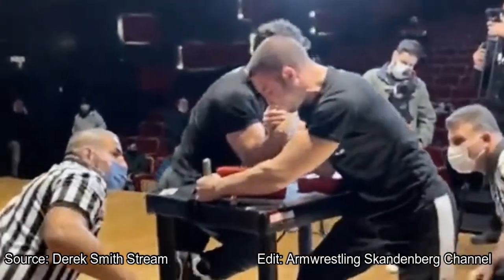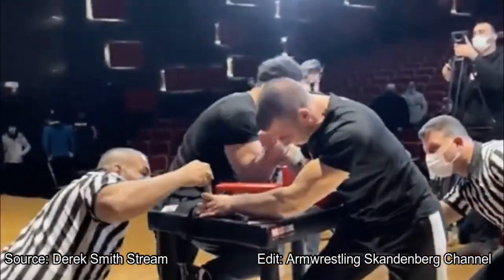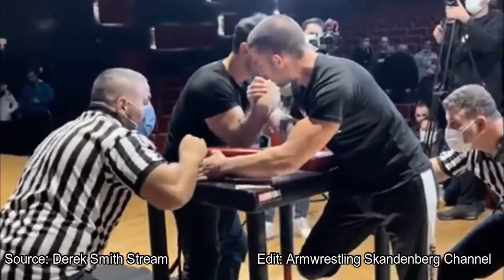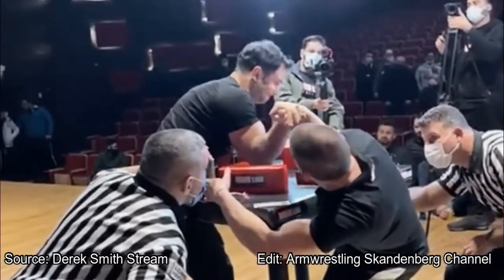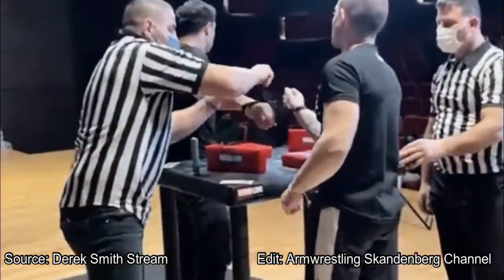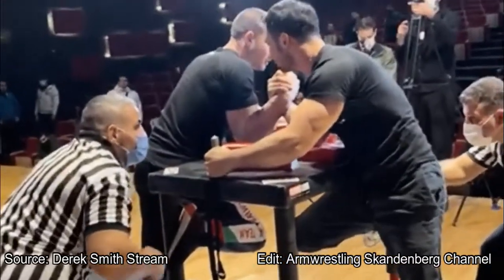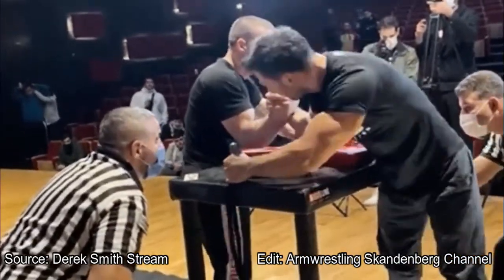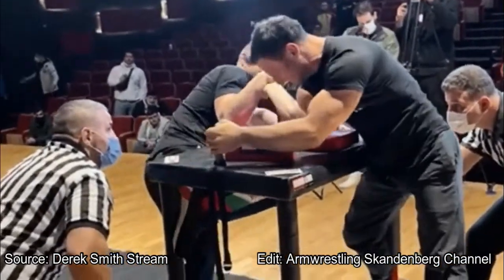BOZHIDAR SIMEONOV TURKISH SUPERMATCH EVENT (ARMWRESTLING SUPERMATCH)